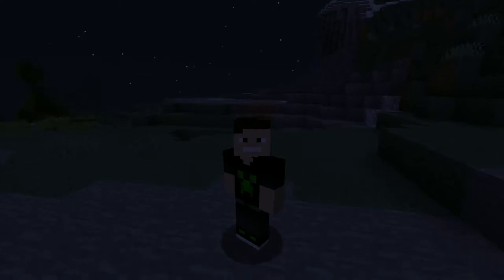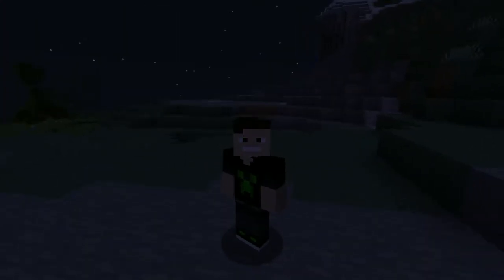I GOT MY FIRST SPONSERSHIP?